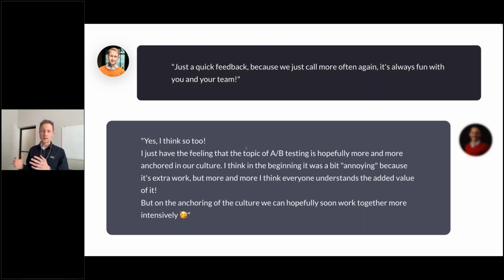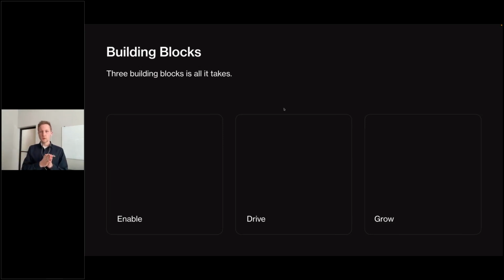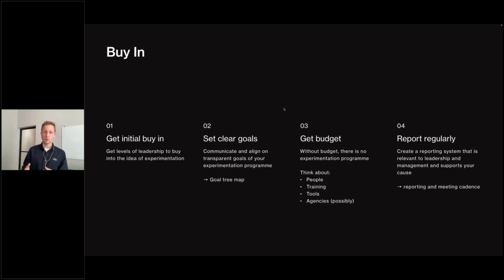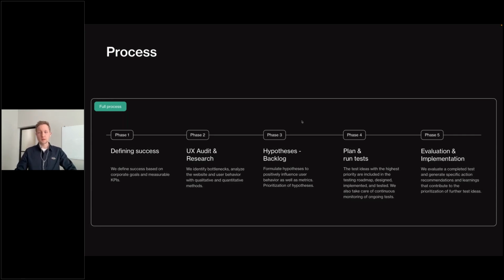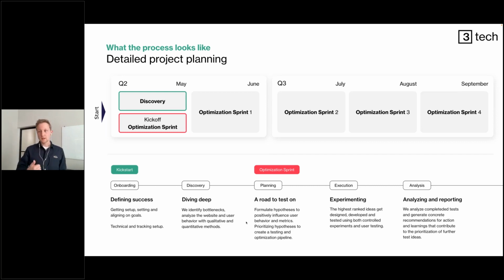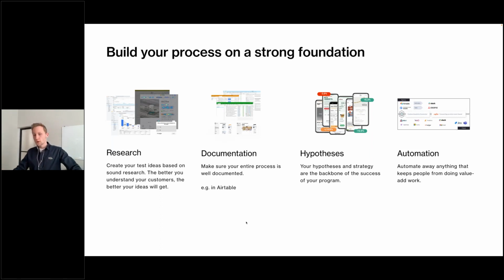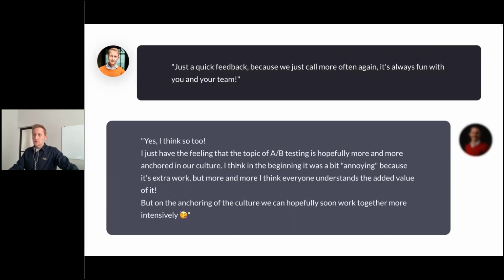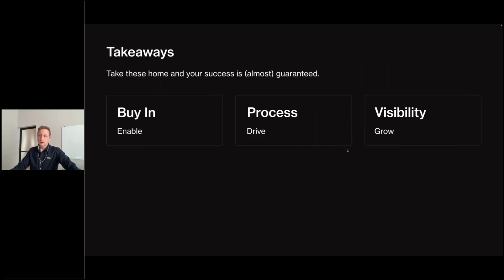This Testing Method Changed Everything (Leaked Call)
By focusing on the process of experimentation, companies can also develop a culture of continuous improvement and learning. This webinar will make you see the blocks needed to make experimentation an ongoing part of the company's DNA.

In this upcoming webinar, Nils will discuss the importance of focusing on the process of experimentation rather than simply pursuing the “next best idea”. While generating new ideas is certainly an important aspect of innovation, it is equally important to have a structured and disciplined approach to experimentation to maximise those ideas’ impact.

The process of experimentation involves identifying a specific hypothesis or problem, designing experiments to test that hypothesis or solve that problem, gathering and analyzing data from those experiments, and then using that data to iterate and improve the initial idea. This approach helps to ensure that new ideas are grounded in empirical evidence and are more likely to have a meaningful impact on the business.

During the webinar, we will discuss best practices for designing and conducting experiments, as well as strategies for embedding experimentation into the culture of the organization. We will also explore case studies of companies that have successfully implemented a process-focused approach to experimentation and its impact on their business.

Key takeaways
- The significance of prioritizing the process of experimentation over chasing the ‘next best idea’.
- Industry-leading best practices for designing and conducting experiments
- Real-world case studies of successful implementation of a process-focused approach to experimentation
- The benefits of adopting a structured and data-driven approach to innovation, including increased agility and superior outcomes